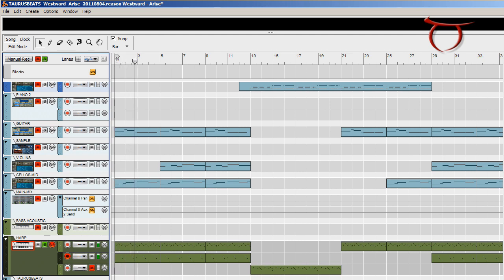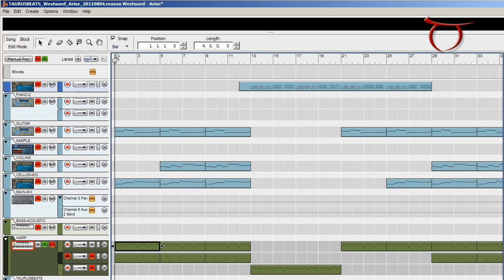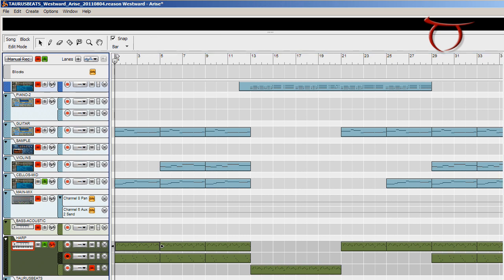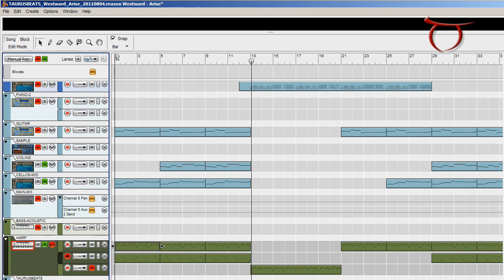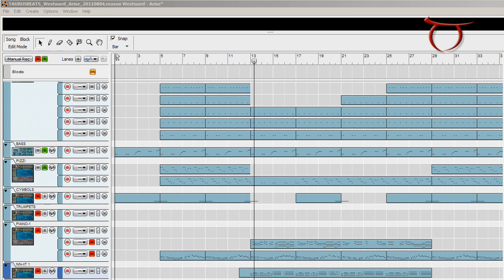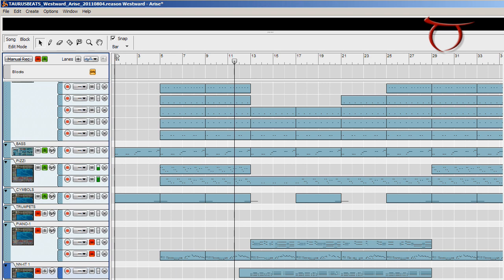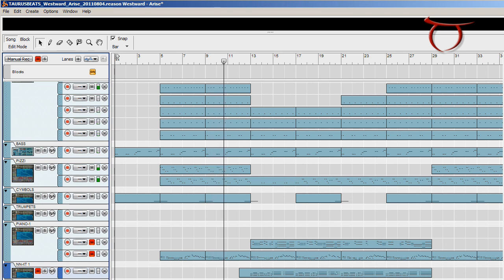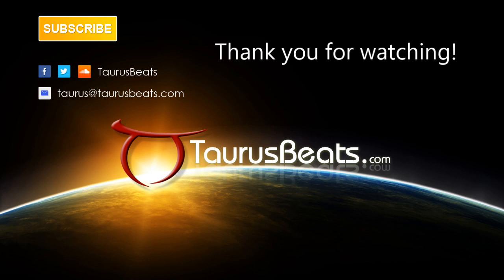Making Dramatic Cinematic Music In Reason Beat Breakdown | Arise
TaurusBeats Making  Dramatic Cinematic Music In Reason in this Beat Breakdown | Arise

In this Reason Beat Breakdown, TaurusBeats (Taurus M. James) is breaking down how he made the  Dramatic Cinematic Beat "Arise" in Reason Studios Reason.

TAURUSBEATS  Reason Production Session Beat Breakdown Westward Arise

TaurusBeats (Taurus James) breaks down a Dramatic Cinematic Beat Made With Propellerhead Reason | ""Arise""

"Arise" is an original cinematic, moody instrumental beat produced and performed by Taurus James (TaurusBeats).

The TaurusBeats Life Story Music series includes parts of my life story as a VIP (Visually Impaired Producer) to inspire, influence and impact you positively and let you know a bit more about me.

In 2014, my eyesight went from near-perfect to extremely blurry...in one day. To this day, I do not know the cause or if it will continue to full blindness.

When Life happens, your passion won't let you quit.
Live through the loss.

Music is my passion.
Making Music is my pleasure.
Helping others is my purpose.

Grace and Peace!
Taurus

VISUALLY IMPAIRED PRODUCER?

MY EQUIPMENT
KRK V8 Series 4 8" 2-Way Powered Studio Reference Monitor, Black
iConnectivity mio 1-in 1-out USB to MIDI Interface for Mac and PC

HOW I REASON
REASON DEVICES USED IN THIS VIDEO
- NN-XT ADVANCED SAMPLER
- DR OCTOREX
- SUBTRACTOR
- REDRUM

TAURUSBEATS PRIVATE COMMUNITY
►► Coaching, Exclusive and Detailed videos and Beat Critiques!

This beat "ARISE" is now available for purchase at TaurusBeats.com
"Arise
Moody Instrumental Music by TaurusBeats
Life Story Music by TaurusBeats Visually Impaired Producer

TAURUSBEATS TNT
Video series helps beat makers, music producers, music makers of all kinds, learn how to make beats and moody instrumental music using TaurusBeats TNT (Tips-n-Techniques) on various music concepts.